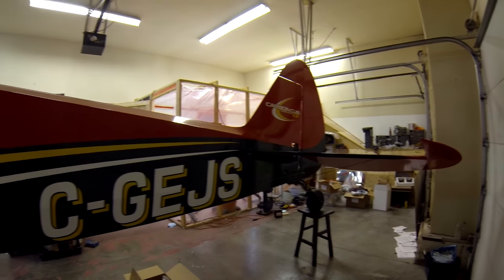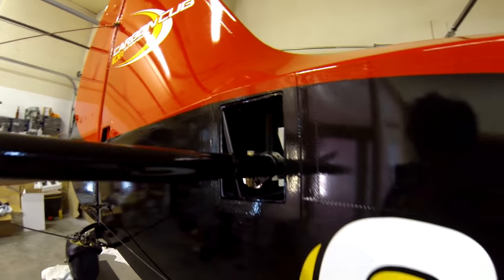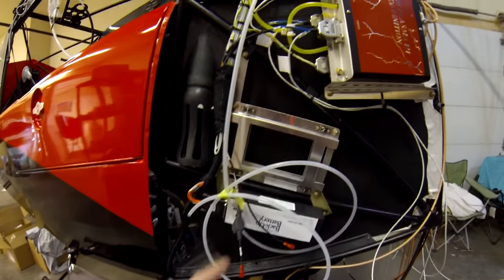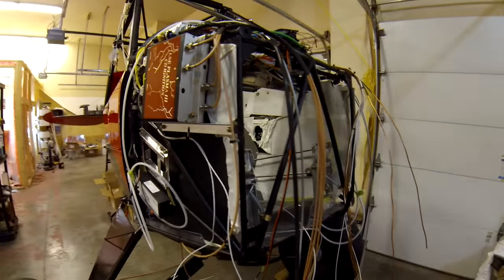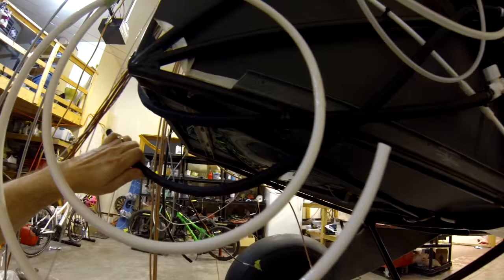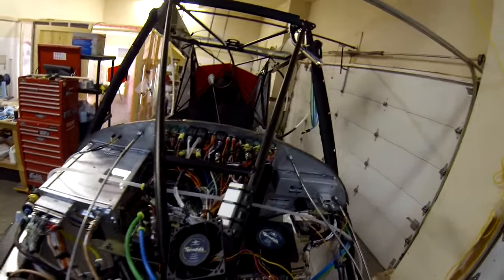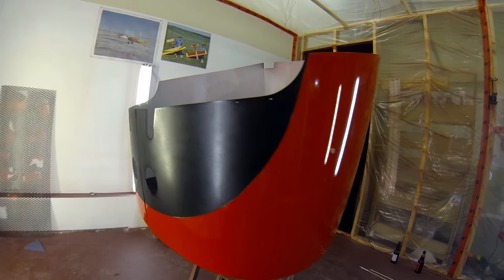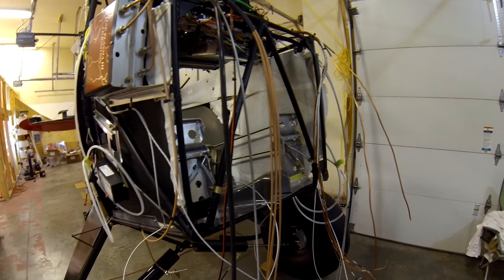Carbon Cub EX 2 Build Update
Started the project in August.  Wings are done and engine will be going on in the next few days.  This video is to help other builders or those interested in the aircraft.